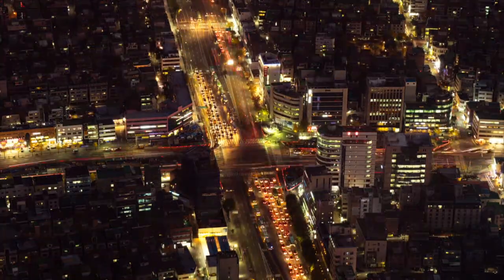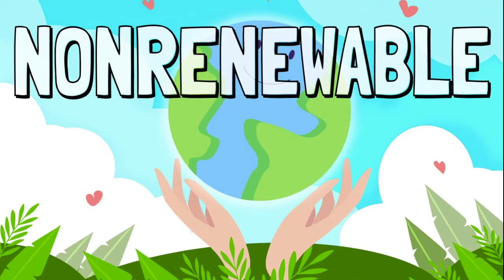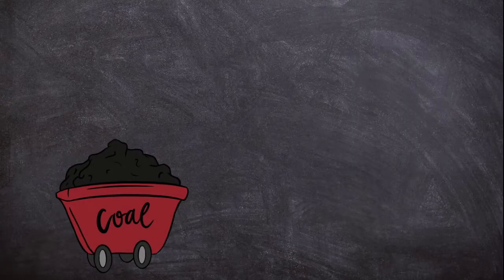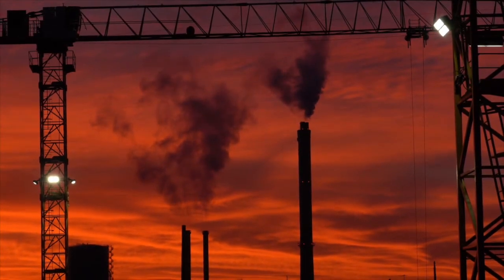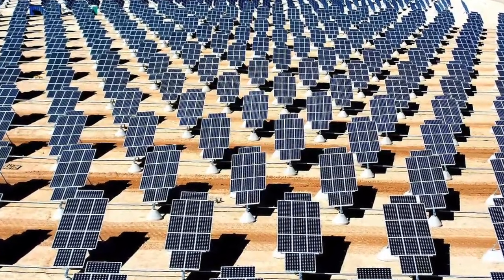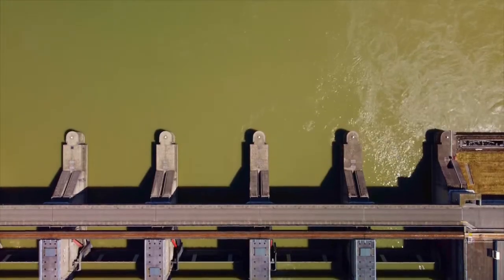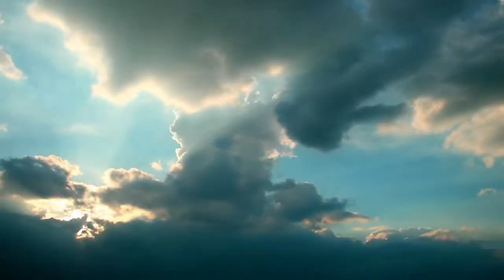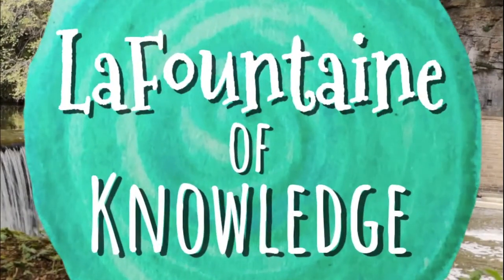What is Renewable Energy?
This video explains the difference between renewable and nonrenewable energy sources. It also explores advantages and disadvantages to using renewable energy. Click this link for a reading passage and comprehension questions that go along with the video

Attribution:
All photos, graphics, and video clips were sourced via Pixabay. This video was narrated by Shea LaFountaine at LaFountaine of Knowledge. Music is by TrackTribe.